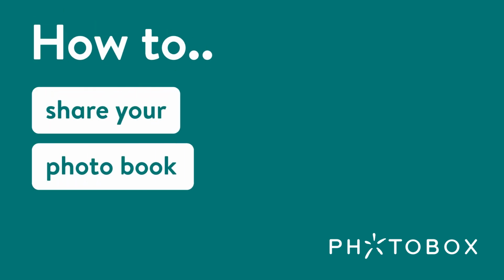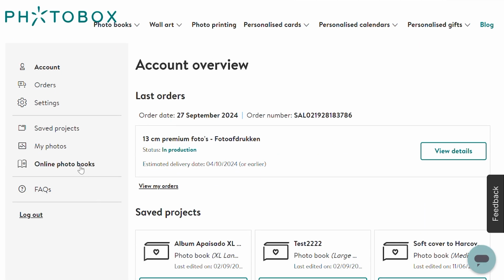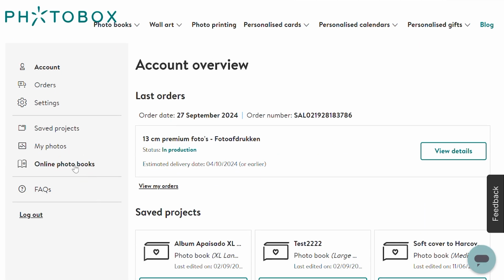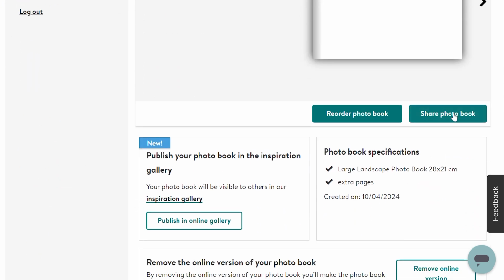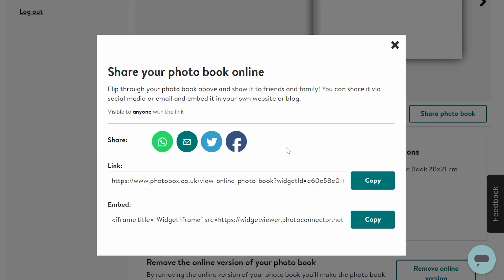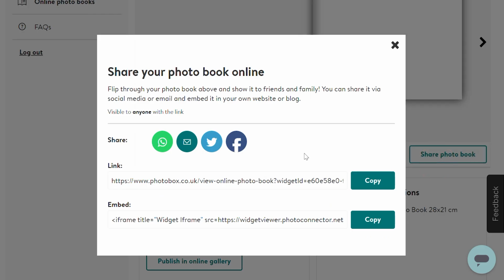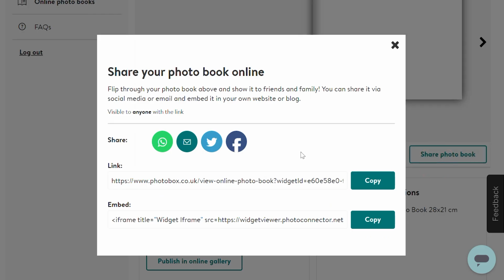How to share your photo book?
Want to use a promotional code for your creation? Watch our simple how-to video, it's quick, easy (and it'll save you money).